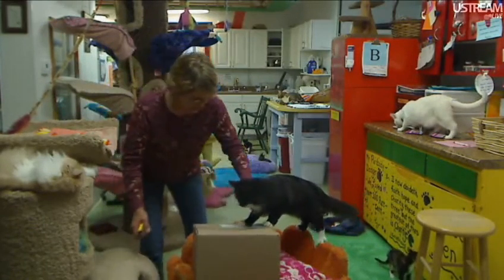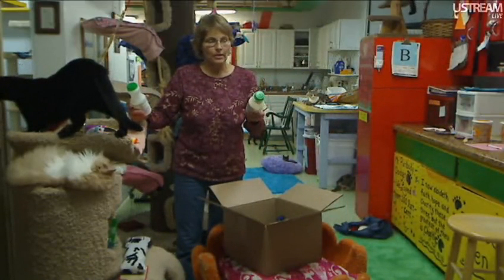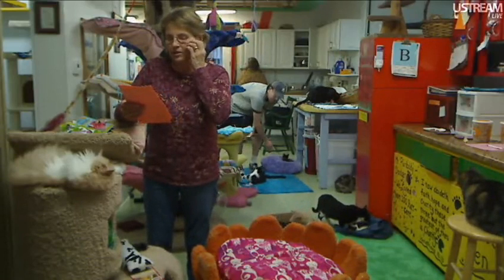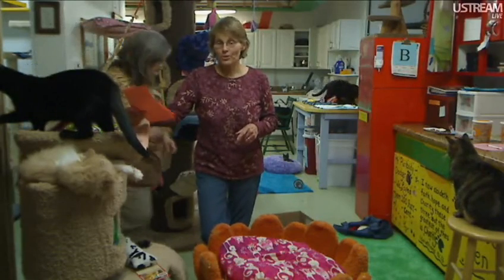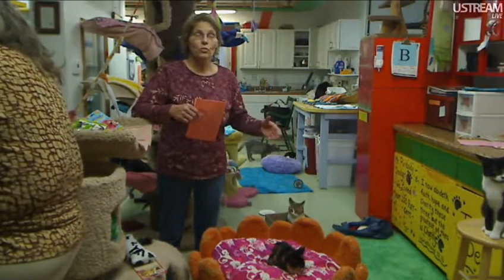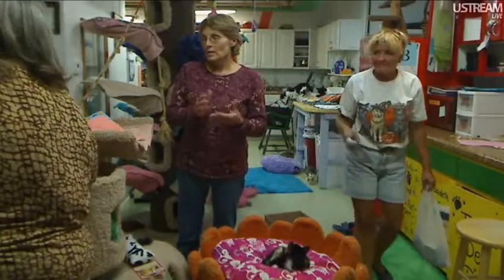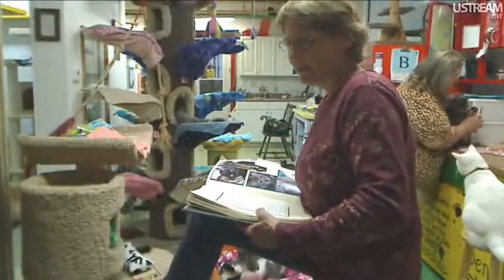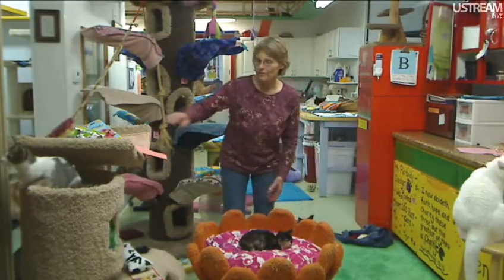FFRCBoxes&Updates-10-12-11.flv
Friends of Felines Defiance OH
Box opening, updates, and a couple of success stories 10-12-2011